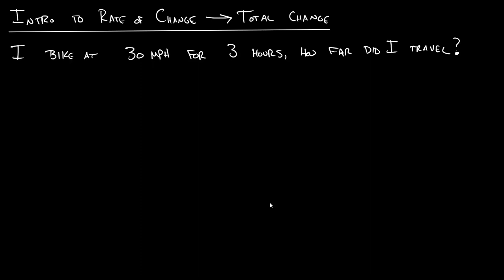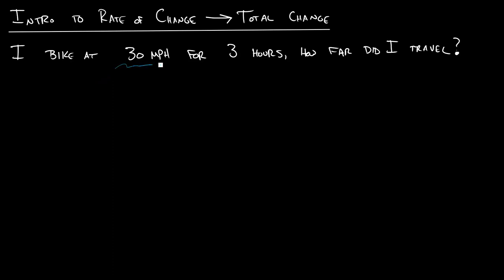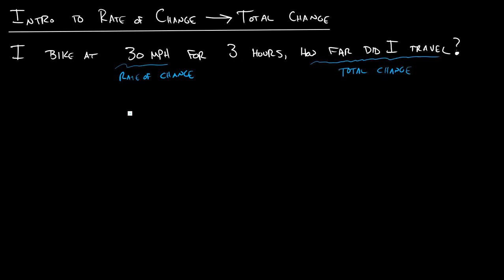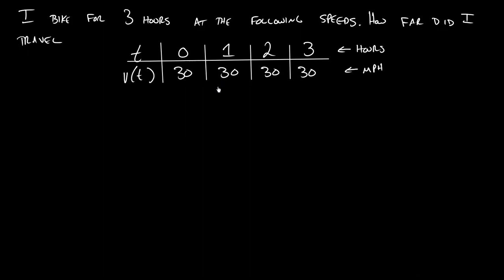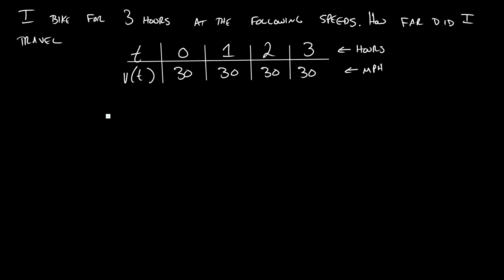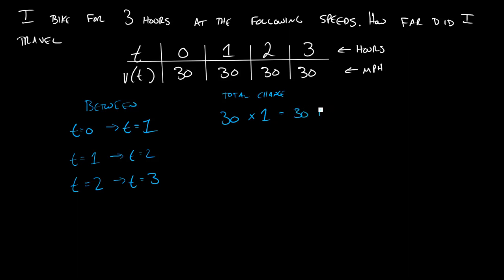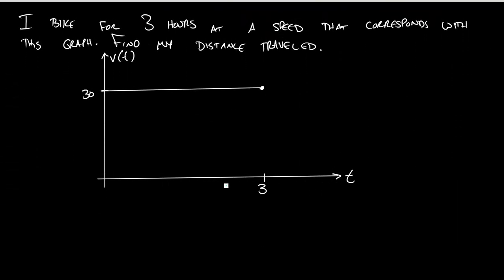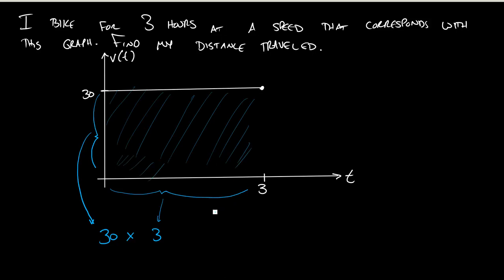Section 5.1 - Introduction to Velocity and Total Change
When we're given velocity as words, a table, or a graph, how do we end up finding the distance we traveled during that time?